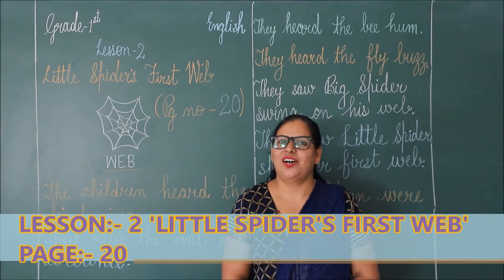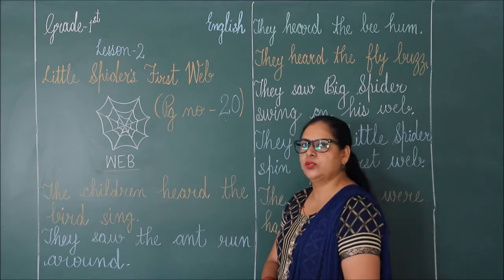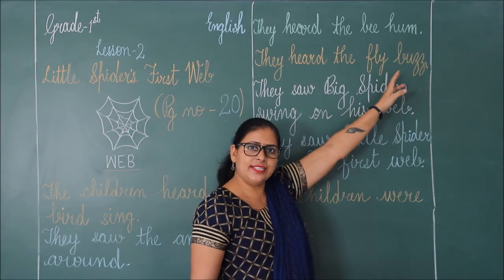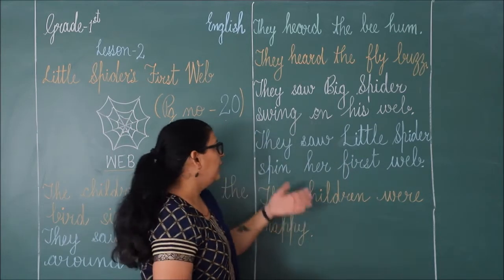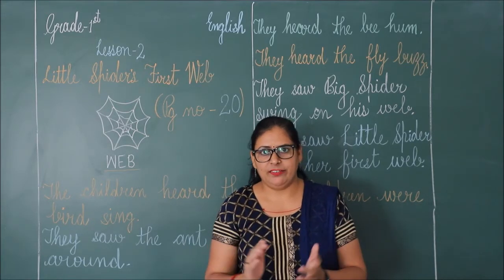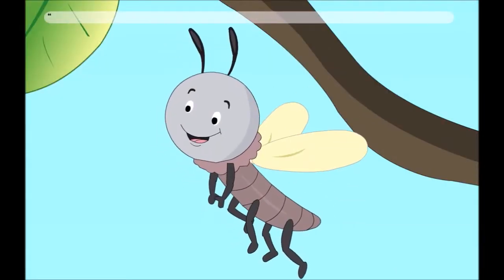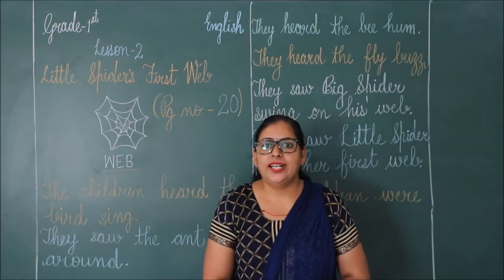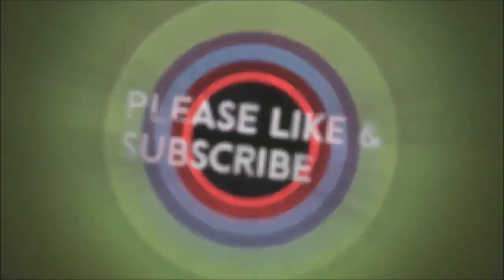RIS || CLASS:- 1ST || SUBJECT:- ENGLISH || LESSON:- 2 'LITTLE SPIDER'S FIRST WEB' (PAGE 20)